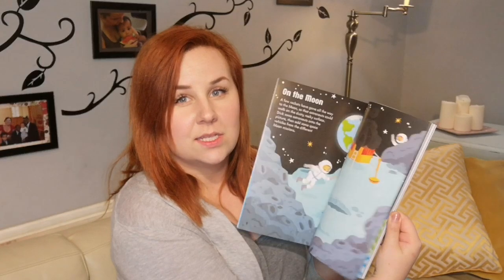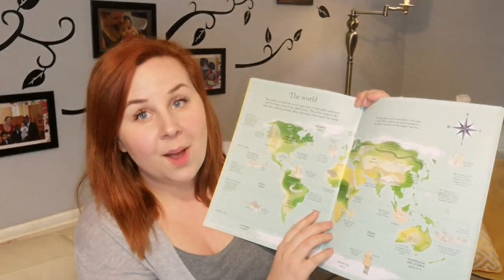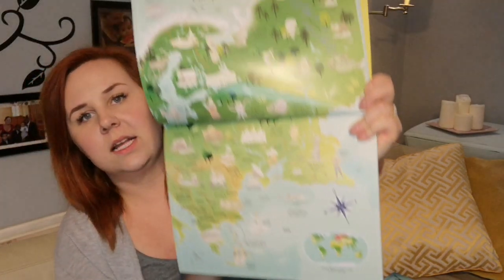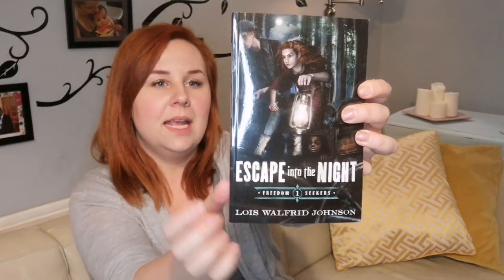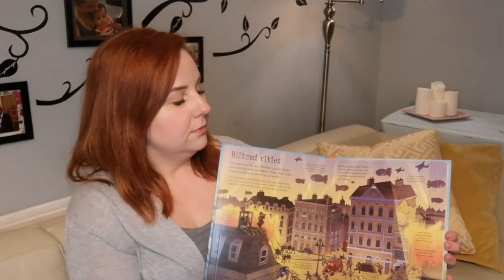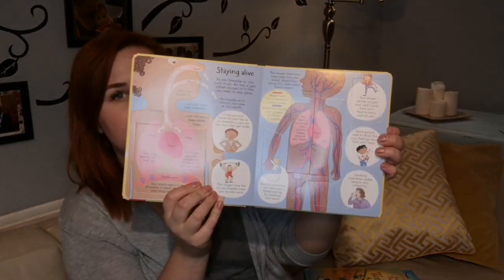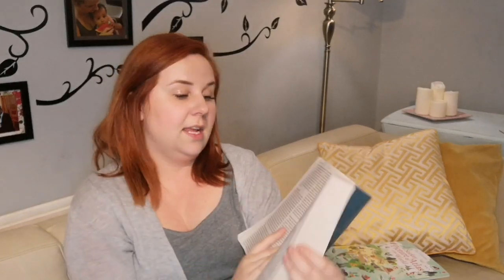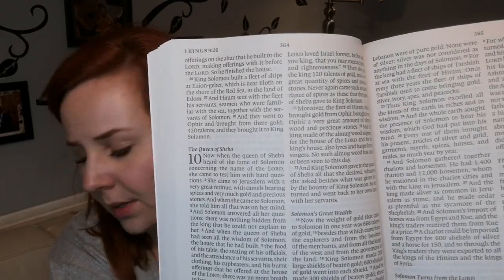Supplementing books to my 2019/2020 school year.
Check out my Instagram for snapshots of the books, I know this video is longer but hey... Go big or go home 🤔🤣😂🤣🤔

I'm Carol, a homeschooling mom of 4 in the Irish context.